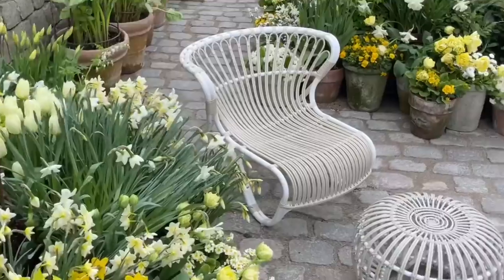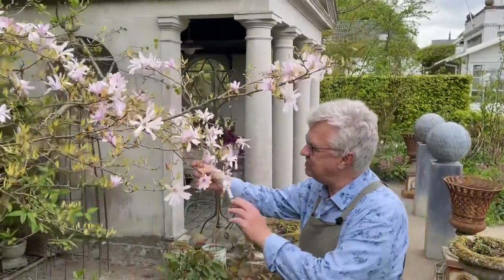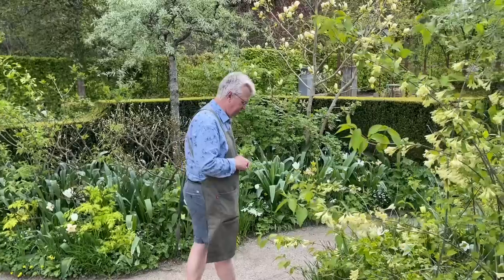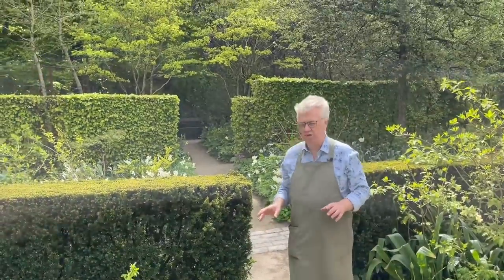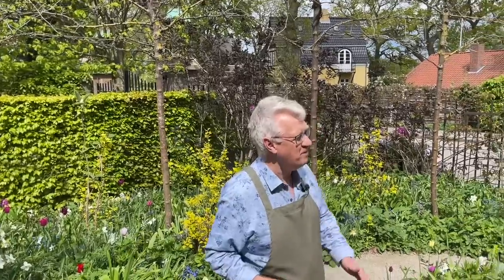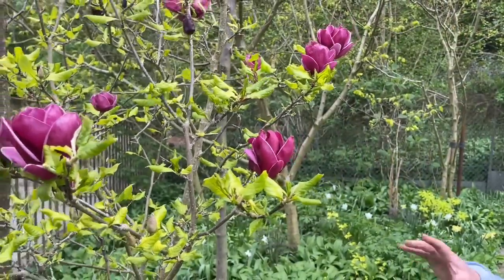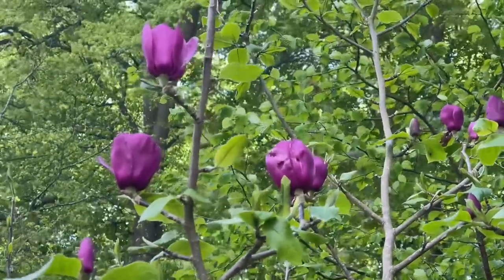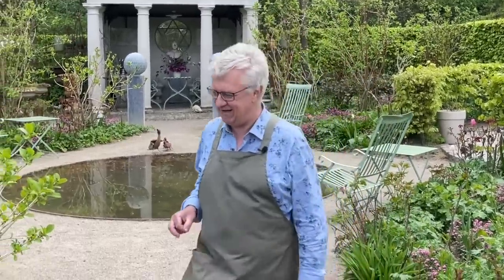Welcome to my spring garden ...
It’s mid May and so much is flowering in the garden: Daffodils, tulips and magnolias. It’s such a great time. Hope, that you would like to go a tour with me …

My name is Claus Dalby, and I live in Risskov on the outskirts of Aarhus in Denmark. To date, I have written about 30 books on flowers and gardens in Danish, and my garden has been featured on many TV shows. In March 2022 my first book in English will be available. I consider my home (built in1908), and its garden with its neighboring wood, as my sanctuary. When I started gardening in 1996, there was just a large lawn covering approximately 1 acre (4,000 square meters), but today the grass is long gone - replaced by 15 hedged rooms with varying colors and moods. Additionally, one of my great passions is growing in pots, arranged to create spectacular container gardens, which I will share quite a bit about on this channel. Decor and creating moods have always interested me - both outside and inside - and I love to use the flowers from my garden for bouquets and to inspire other crafts that create a sense of hygge.